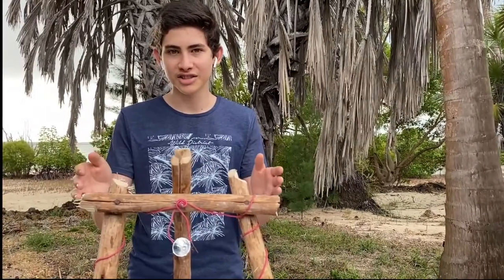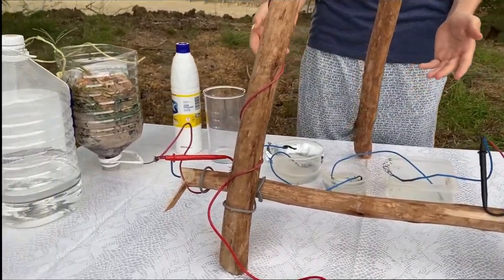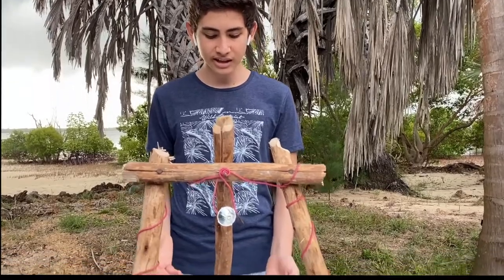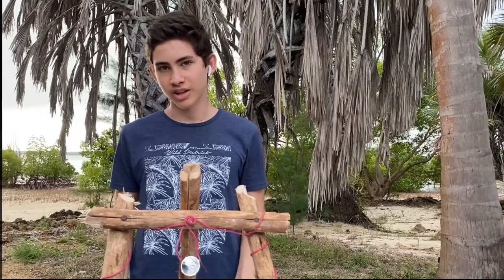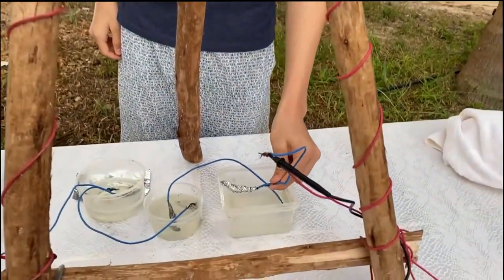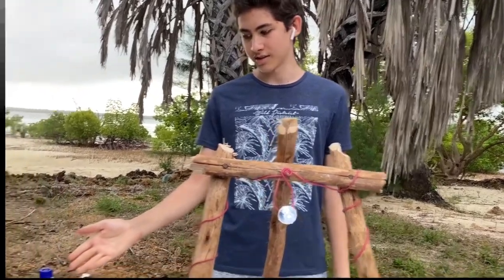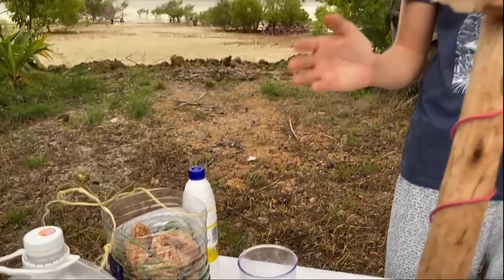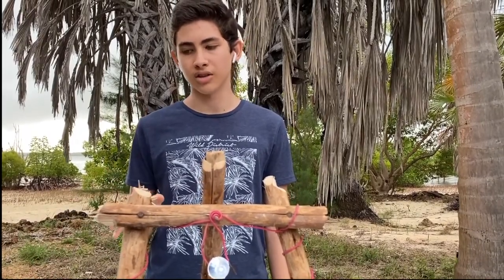AKA Mombasa student creates inexpensive electricity supply and water purification system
15-year-old Luciano Torriani, a Year 10 student at the Aga Khan Academy Mombasa, invented an inexpensive electricity supply and water purification system aimed to enhance the quality of life for his community in the coastal province of Kwale County, Kenya.